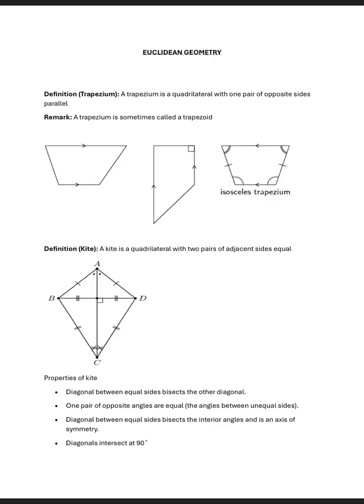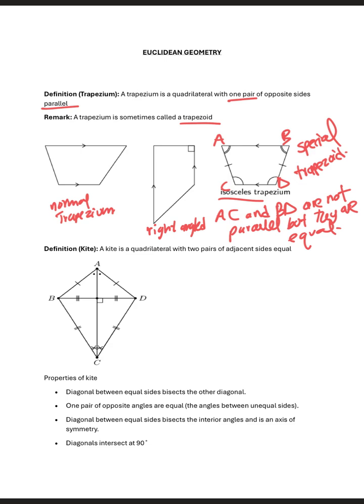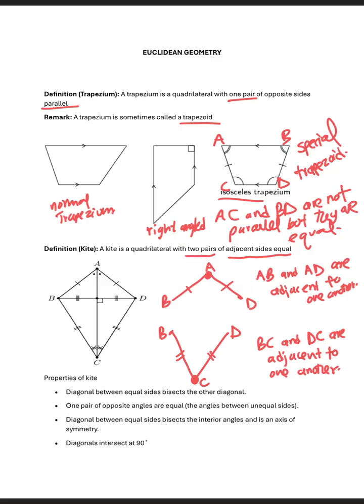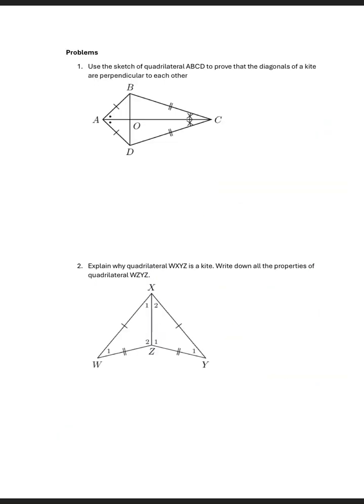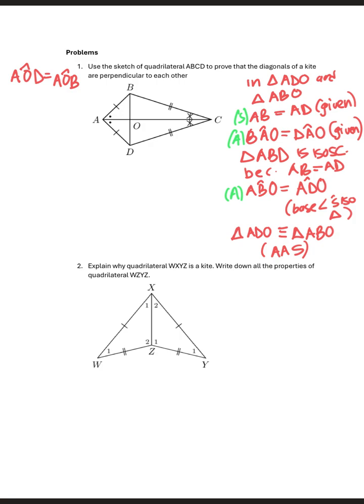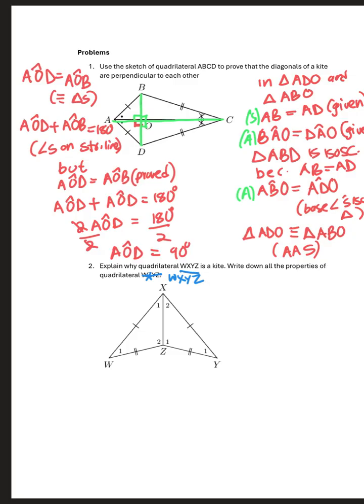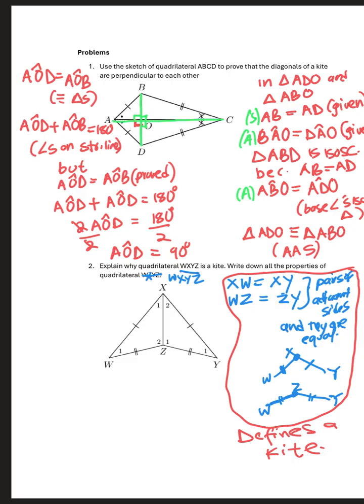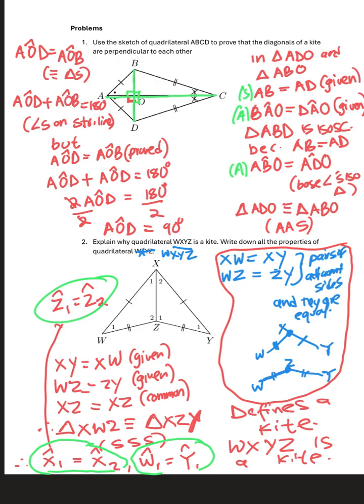Euclidean Geometry Grade 10 Lesson 04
In this lesson you learn about Trapezium and Kite